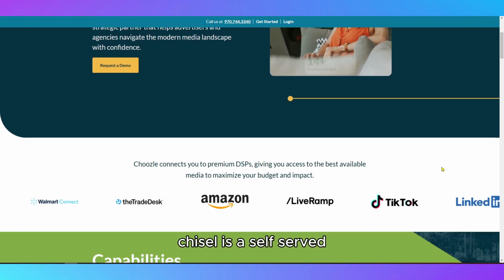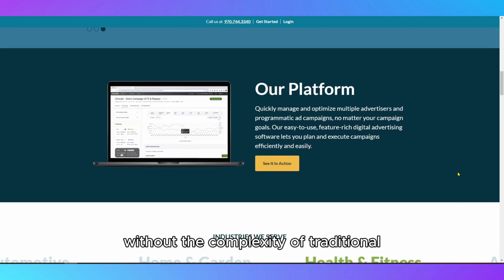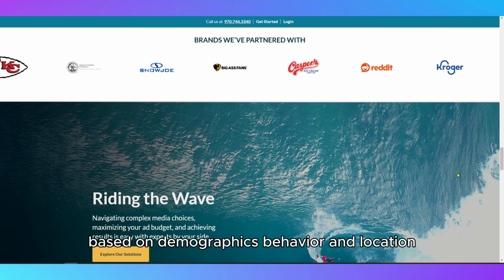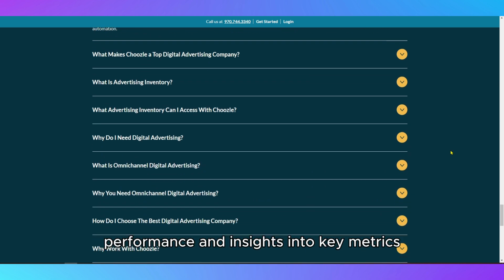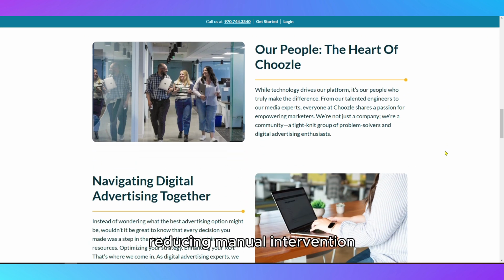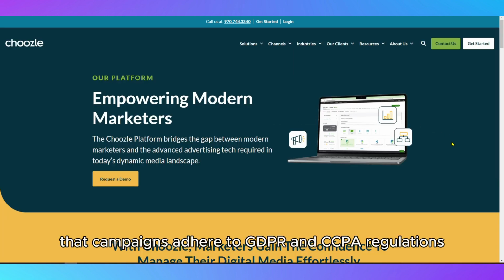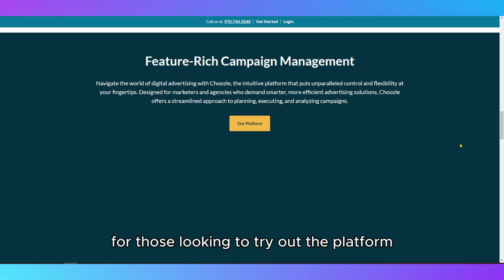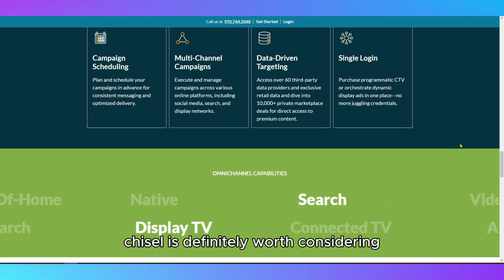Choozle Platform Review - Usage Experience